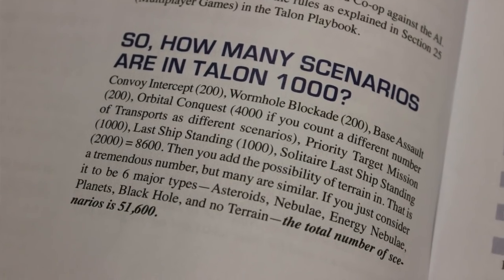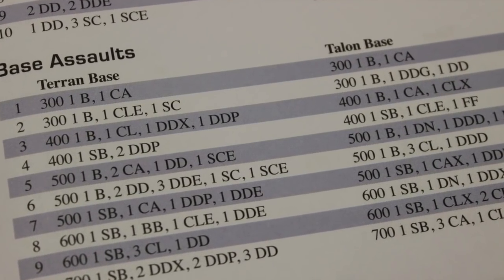TDG: Talon 1000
Just you when you think you've defeated the Talon for good, they're back!  And this time, it's personal!  Join Cody as he takes a look at this expansion to the iconic starship combat game from GMT Games.  Will it fire all phasers?  Or will it just limp back to Earth?  Let's watch!